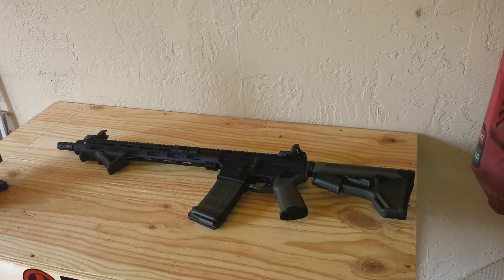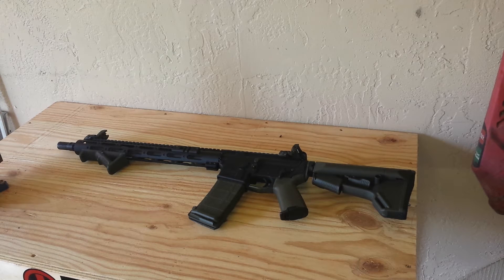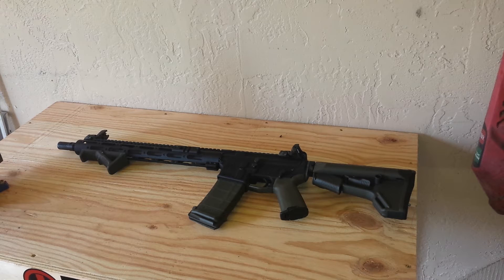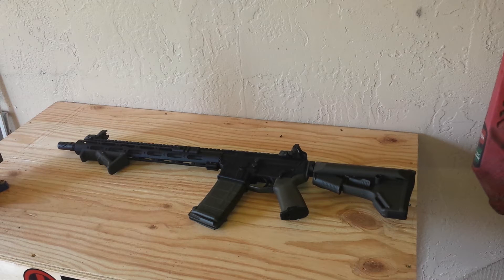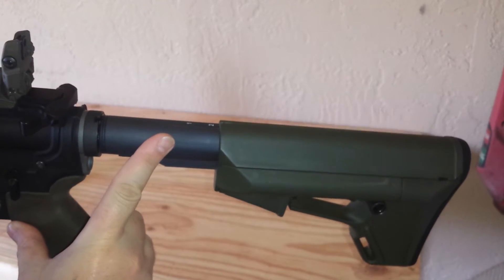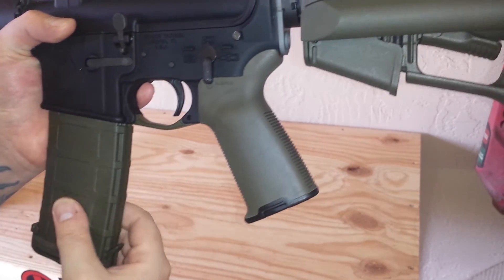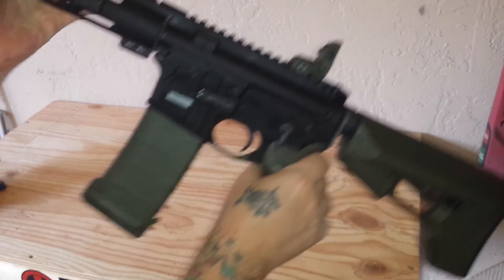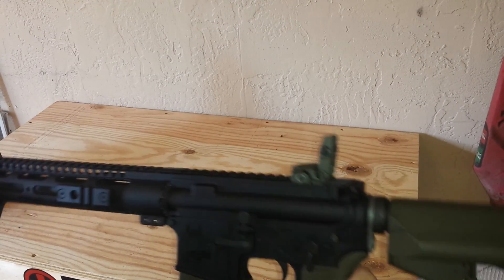Ar 15 build from scratch part 8 finished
I decided to build one from scratch for a few reasons one i didn't wanna buy one together than have to strip it and put what i want on it that's spending money twice..Two its kinda hard to find an AR at a good price...Three i didn't have the cash to buy one at the moment but i can take some money each payday and by some parts..
parts list so far:
Spike's Tactical lower receiver with shipping and FFL:$156.52
Spike's Tactical FN CHF barrel mid length chrome lined m4 ramps 1:7 twist:$264.99
Spike's Tactical ST T2 Buffer Assembly:$114.99
Aero Precision Upper Receiver:$89.99
DPMS forward assist:$11.99
DPMS dust cover:$5.99
WMD GUNS Bolt Carrier Group:$222.24
Magpul ACS OD Green:$116.45
Magpul pmag OD Green 30 rd:$12.99 ea.
WMD GUNS gas tube:$15.99
Magpul Moe trigger guard OD Green:$8.50
Magpul Moe plus OD Green grip:$22.75
Magpul AFG 2 OD Green:$33.20
Magpul Mbus OD Green Sights:$99.99
Cmmg Lower Parts Kit:$70.76
Noveske QD End Plate:$39.99
Demon Tactical Quick Pin:$46.94
Tapco Butt Stock Wrench:$8.99
Lower Magazine Vise Block:$10.85
Wheelers Upper Receiver Vise Block:$22.95
IRWIN 4 1\2 inch Light Duty Bench Vise :$24.97
Midwest Industries 15 Inch Free Float Hand Guard :$189.99
BCM Mod 3 Large Charging Handle :$44.95
Spikes Tactical Lo Pro Gas Block:$FREE!
Aeroshell 33ms grease 7ml:$6.39
Spikes Tactical Dynacomp:$97.94